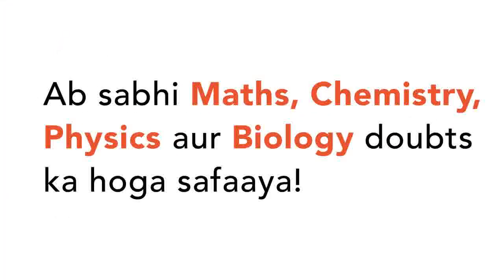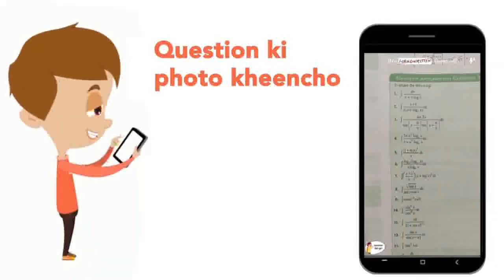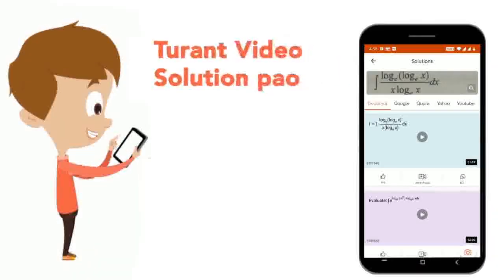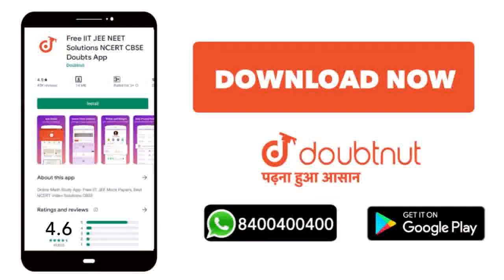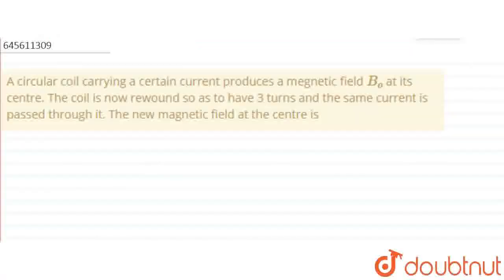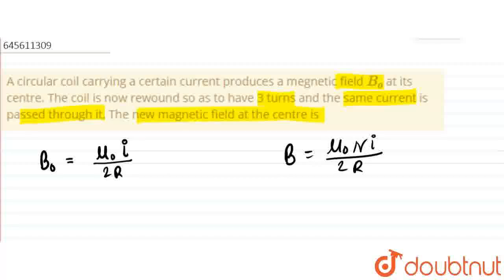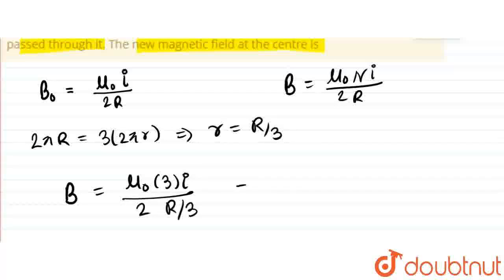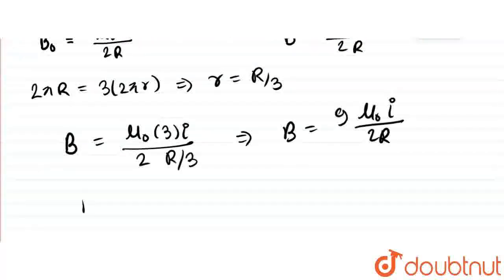A circular coil carrying a certain current produces a megnetic field B_(o) at its centre. The co...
A circular coil carrying a certain current produces a megnetic field B_(o) at its centre. The coil is now rewound so as to have 3 turns and the same current is passed through it. The new magnetic field at the centre is
Class: 12
Subject: PHYSICS
Chapter: MOVING CHARGES AND MAGNETISM
Board:NEET

👉 Have Any Query? Ask Us.